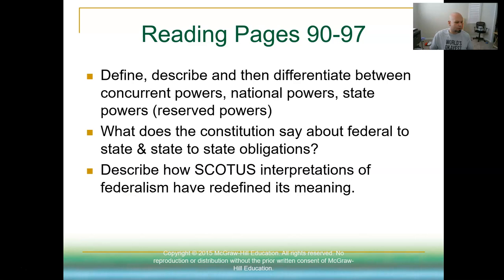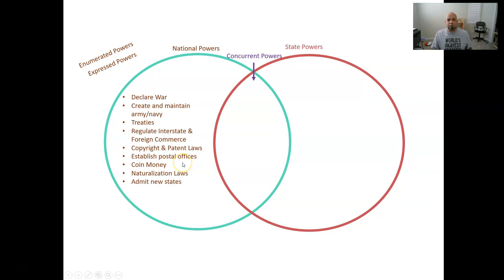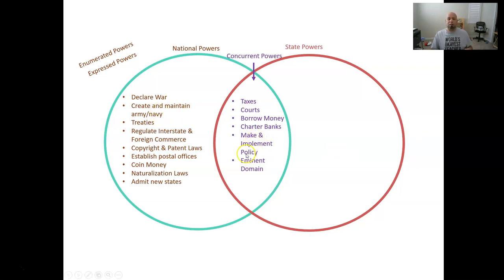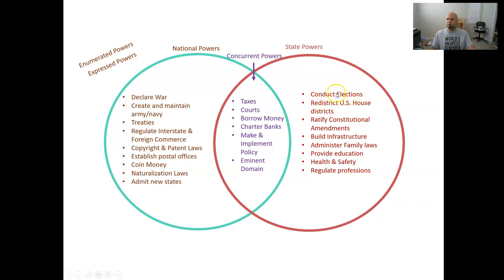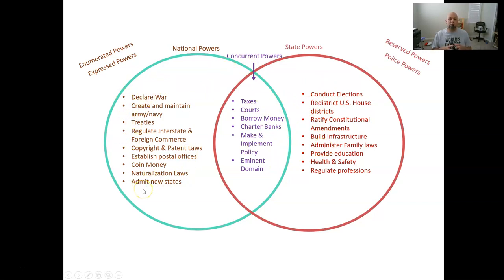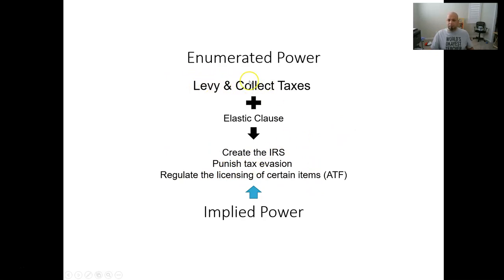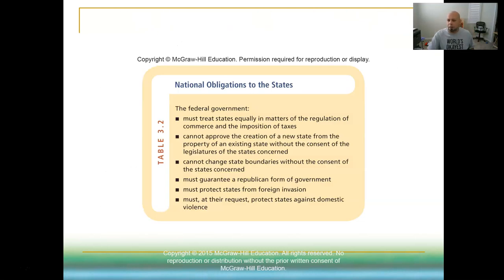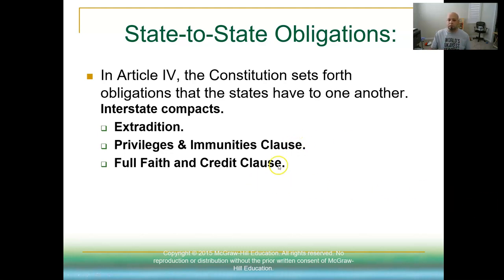Post Reading Video 90-97